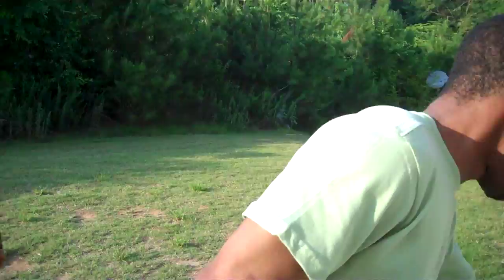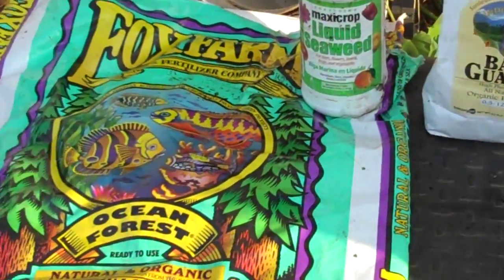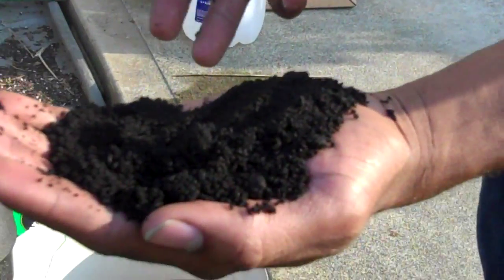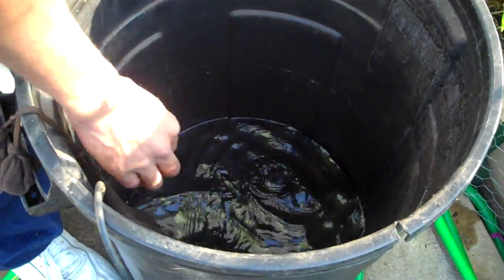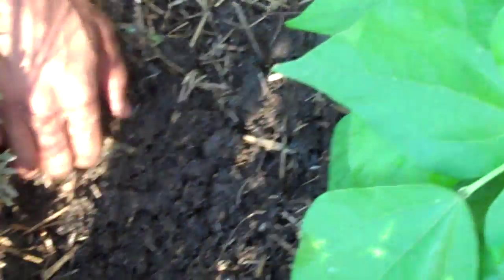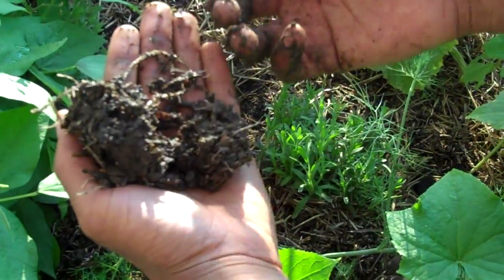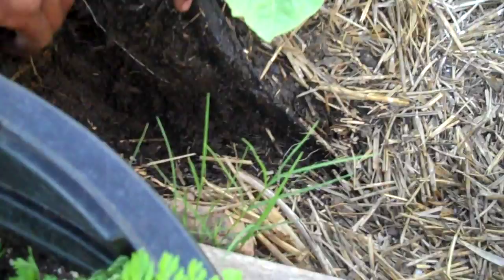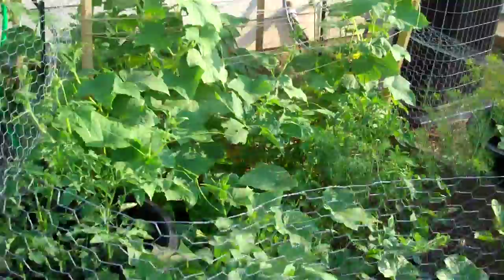Living Soil - Organic Vs Chemical Fertilizer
In this video I discuss the benefits of using organic fertilizer instead of chemicals